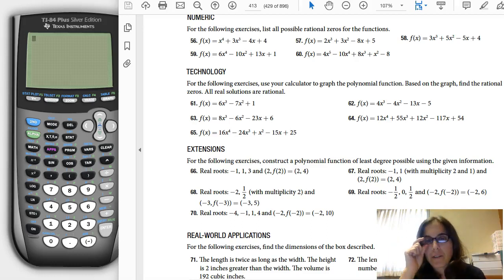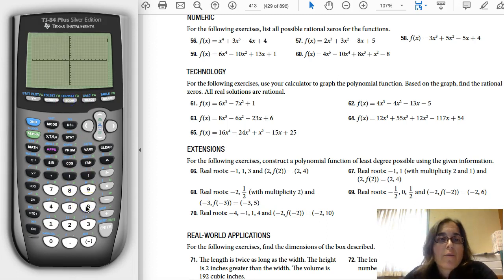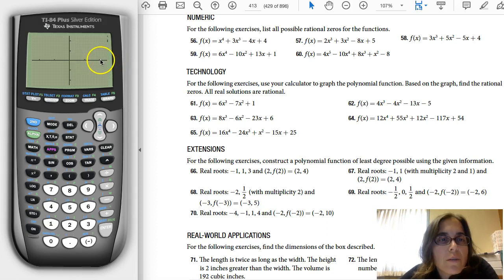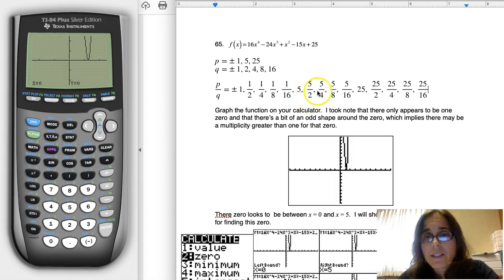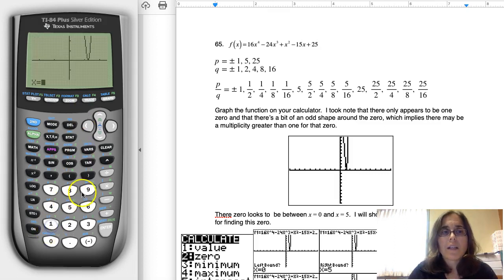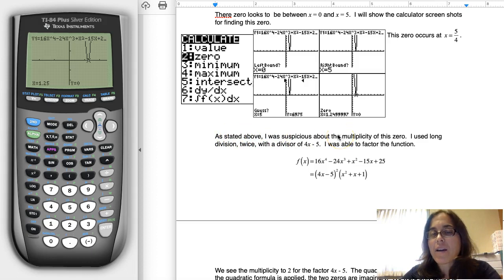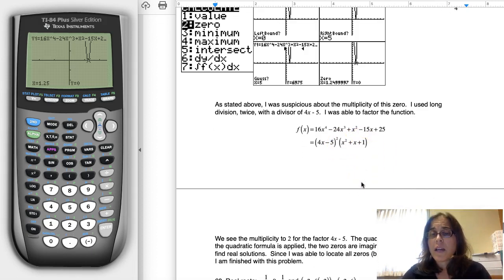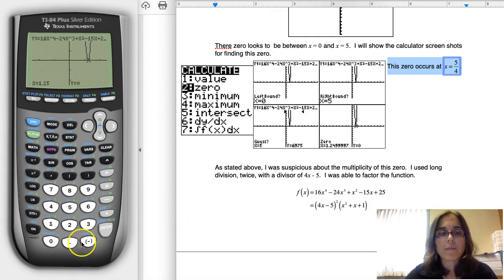Math 31 HW Section 5.5 #65